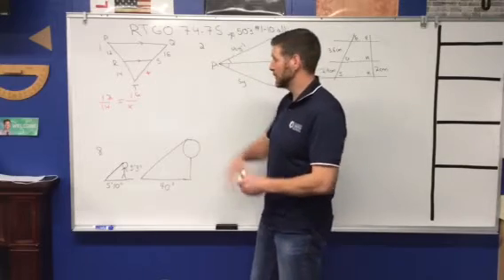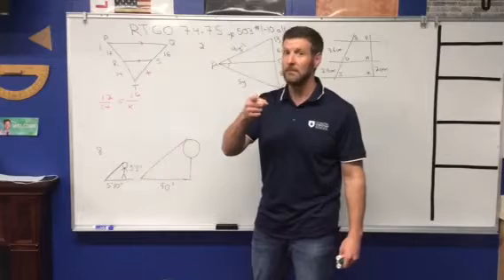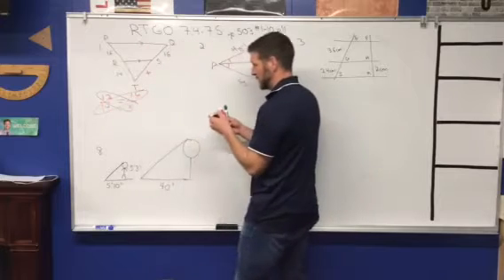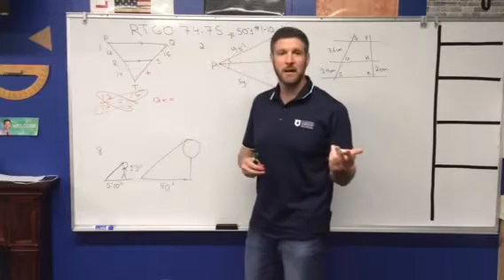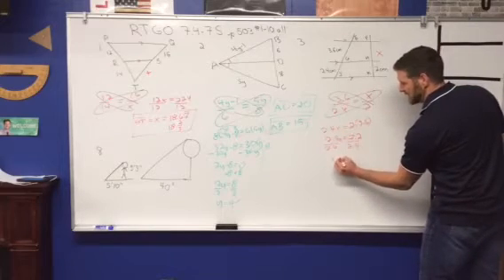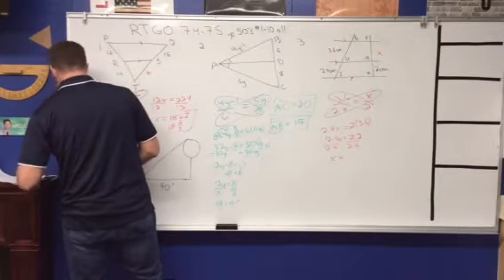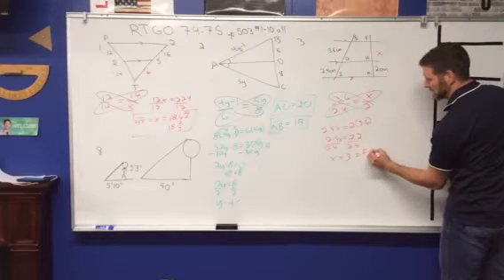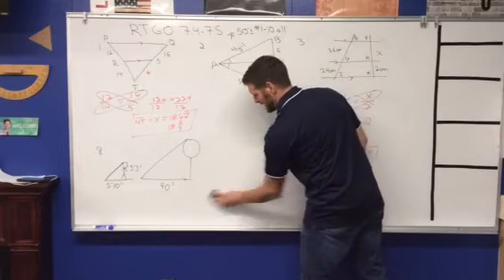Geometry RTGO p.503 #1-10all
Geometry review of select problems from RTGO p.503 #1-10 all.